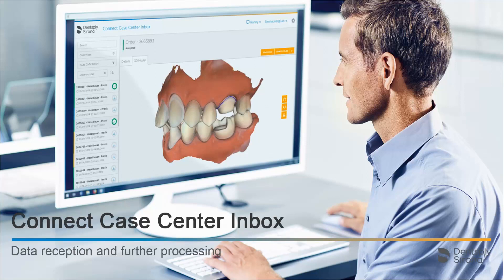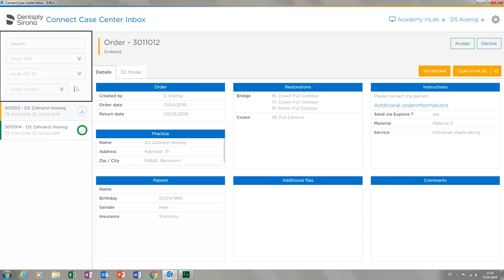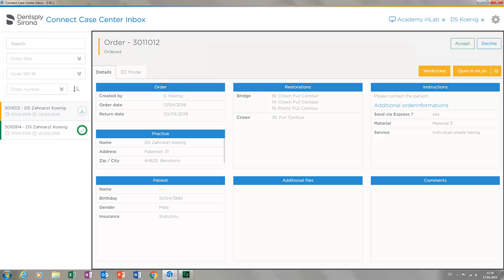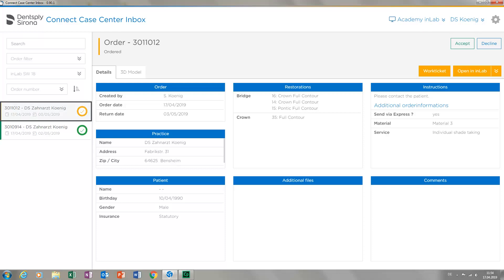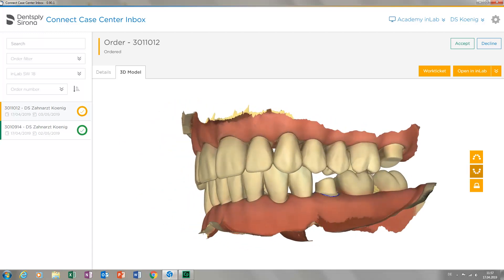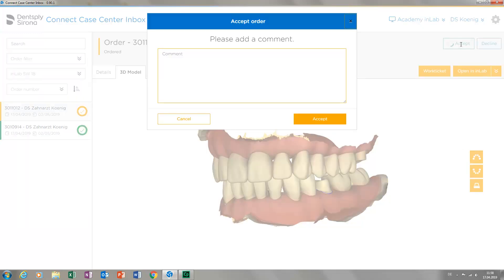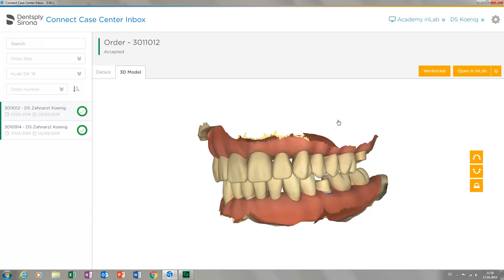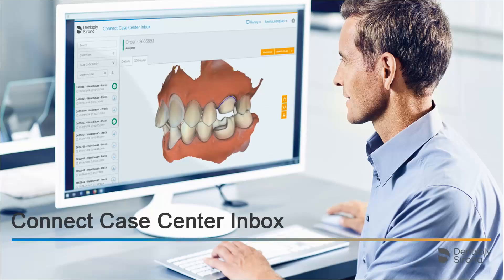Efficient Data Management with Connect Case Center Inbox: Tutorial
Embark on a journey to master the reception and processing of data with ease using the Connect Case Center Inbox. This tutorial is designed to guide you through a seamless workflow within Connect Software 5, empowering you to elevate your case management efficiency.

Explore the tools and features of Connect Case Center Inbox, unlocking insights into streamlined data reception and processing. Enhance your overall dental workflow by optimizing the way you manage cases through this user-friendly and efficient platform.

Stay ahead in the realm of dental technology and discover the key to efficient data management with Connect Case Center Inbox.